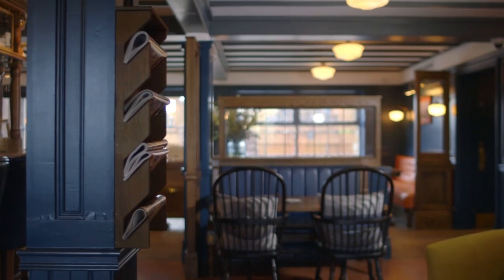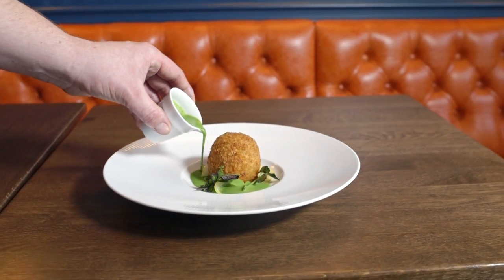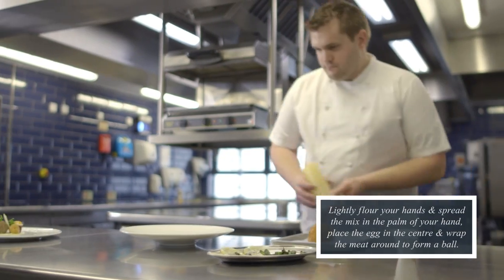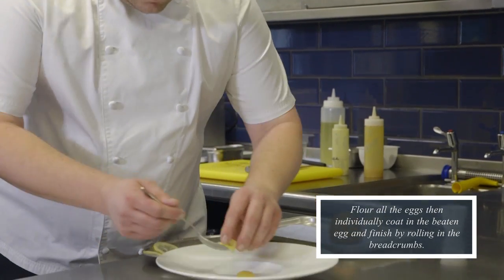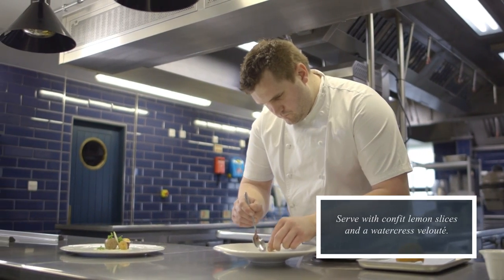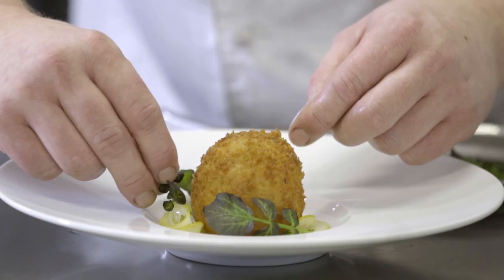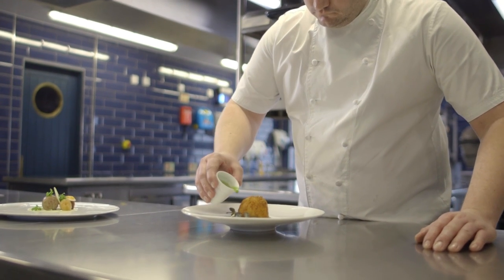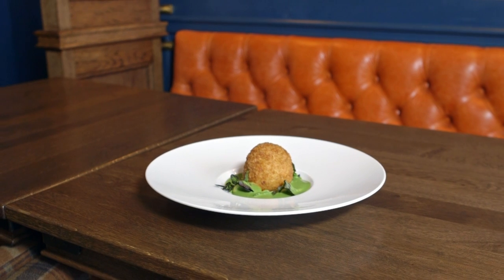How to Make, Smoked Haddock Scotch Egg, with Steven Ellis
In this videos Steven Ellis of the Oxford Blue shows us his new take on some old classics, the fishcake and scotch egg. This inventive recipe is both hearty and delicious.

Recipe

Ingredients
Serves 4
4 medium hens eggs
200g smoked haddock which has been cooked in ½ milk, ½ cream
200g potato (boiled in water & mashed)

100g flour
3 eggs beaten
500g breadcrumbs

To make scotch eggs
Bring a pan of water to the boil,add a pinch of salt,cook the hens eggs for 5 mins then place directly into  iced water
Allow to cool then peel and set to one side
For the farce mix together the picked haddock, mashed potato, a pinch of parsley and season to taste with salt and pepper, Split the mixture into 4  even pieces the size of golf balls.
Lightly flour your hands and spread the mix in the palm of your hand, place the egg in the centre and wrap the meat around to form a ball,repeat this process with all the remaining eggs
To coat the scotch eggs, place the seasoned flour  in a bowl and  set a side, repeat this process with both the beaten eggs and bread crumbs.
Flour all the  eggs then individually coat in the beaten egg and finish by rolling in the breadcrumbs ( In the trade we call this to pane)
Deep fat fry for 3 minutes at 180 degrees
Then finish in the oven for 5 minutes at 180 degrees
Served with confit lemon slices and a watercress velouté.